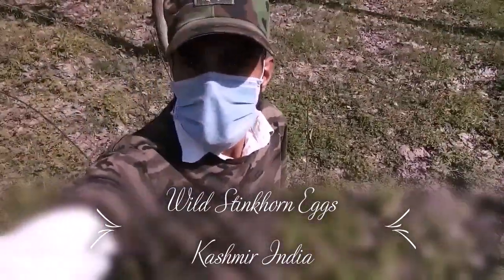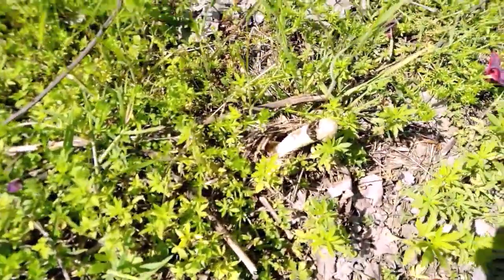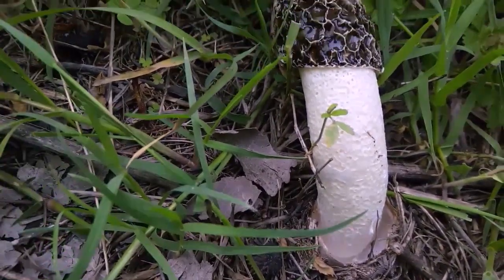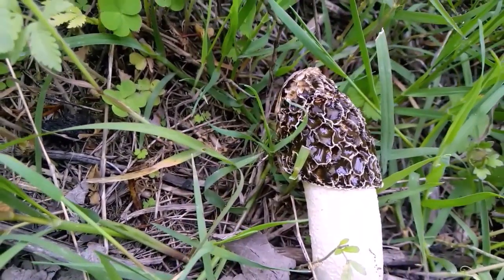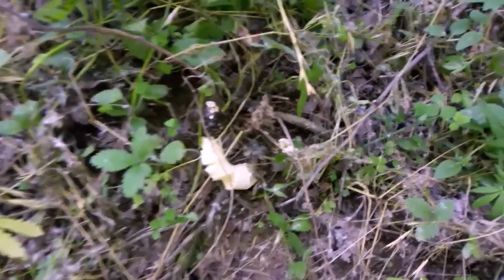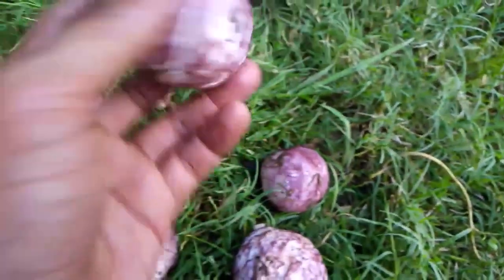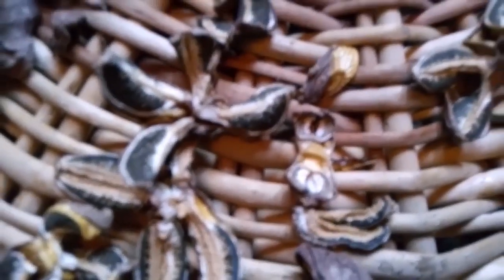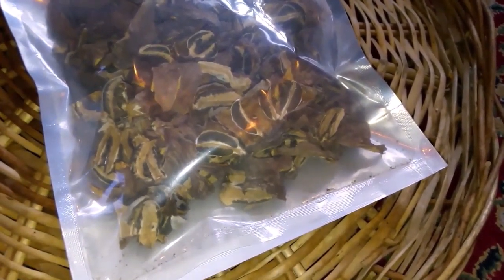Wild Stinkhorn Eggs Mashroom Foriging | Cooking | Preservation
My First Trip Foriging Wild Stinkhorn Eggs Mashroom.
Phallaceae is a family of fungi, commonly known as stinkhorns, within the order Phallales. Stinkhorns have a worldwide distribution, but are especially prevalent in tropical regions. They are known for their foul-smelling, sticky spore masses, or gleba, borne on the end of a stalk called the receptaculum. The characteristic fruiting-body structure, a single, unbranched receptaculum with an externally attached gleba on the upper part, distinguishes the Phallaceae from other families in the Phallales. The spore mass typically smells of carrion or dung, and attracts flies, beetles and other insects to help disperse the spores. Although there is great diversity in body structure shape among the various genera, all species in the Phallaceae begin their development as oval or round structures known as "eggs". According to a 2008 estimate, the family contains 21 genera and 77 species .
Stinkhorn is edible, but only at the egg stage when the smell is less strong. The inner layer can be cut out with a knife and eaten raw –Guys, Stinkhorn is one of the most potential medicinal mushroom in the world. Medicinal benefits are only in eggs. When mushroom mature, the only ...Most often the common stinkhorn is used for the treatment of tumours. It is known that it liquefies blood, increases the immune capacity and protects against certain infections; In folk medicine, it was also used to treat rheumatism and gout. So preservation is good to keep them longer.